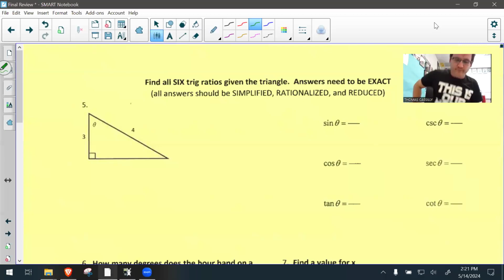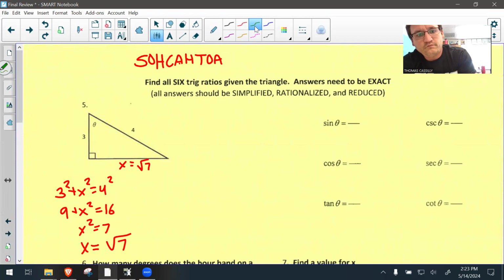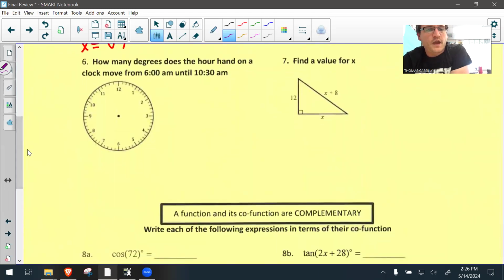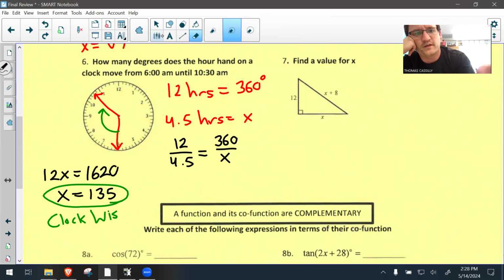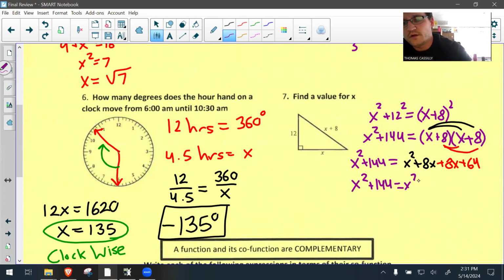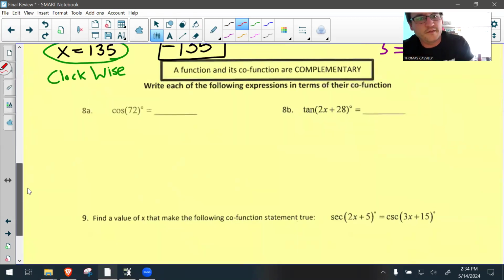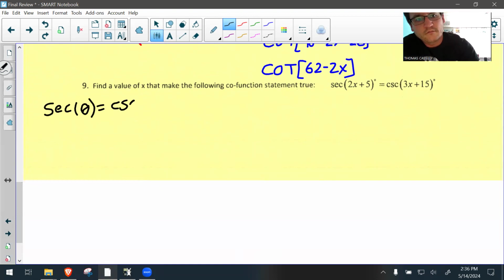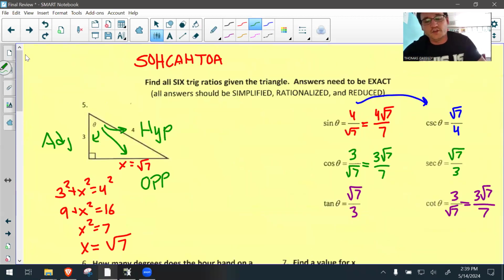Final Exam Trig Review Unit 1 Page 2